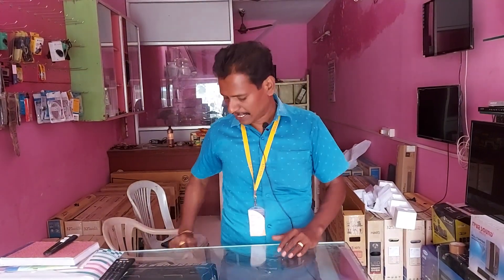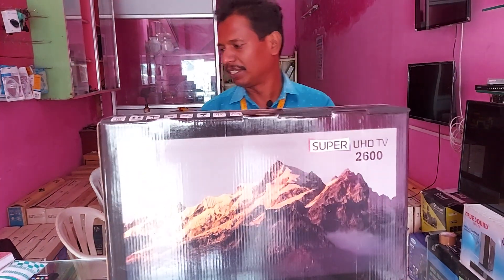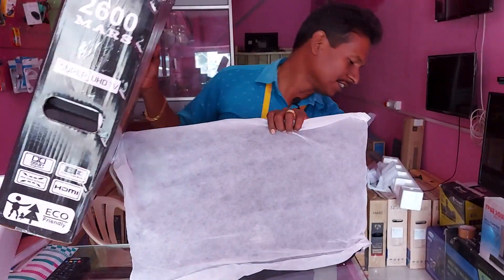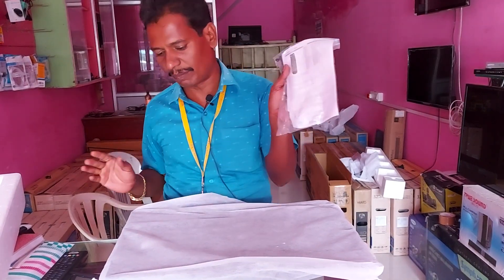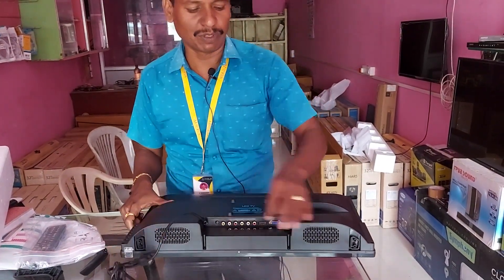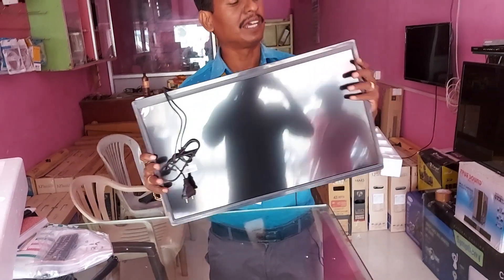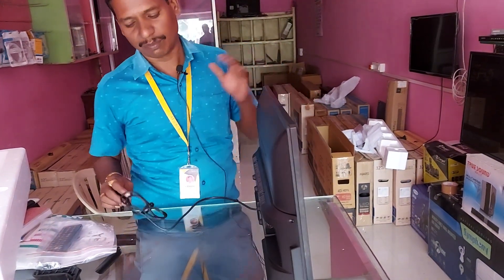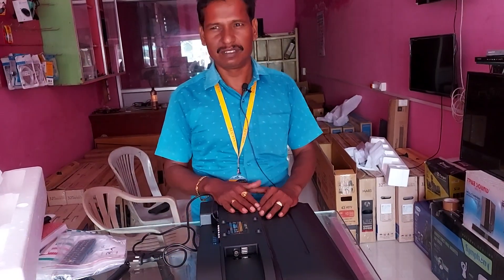24 inch led tv 5499 மட்டுமே.குறைந்த எண்ணங்களே உள்ளன. திண்டுக்கல் 6380756618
MSA CORPORATION

Vels LED TV, Dindigul
We Provide best LED TV and Smart TV sales and service in Dindugul
Vels Led tv provide one year replacement warranty only in VELS TV

Office Address:
Muhamathiyapuram,
Near Exide care,
Yanaitheppam,
Dindugul - 620 004.